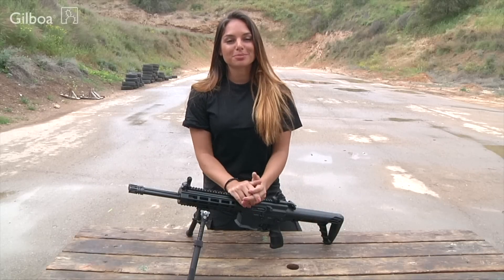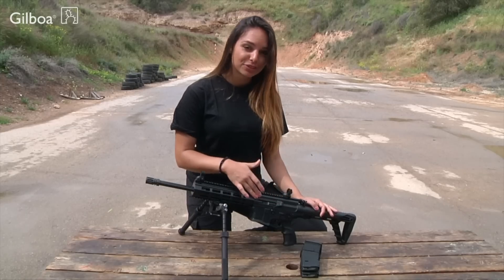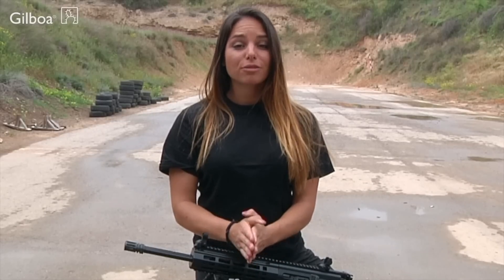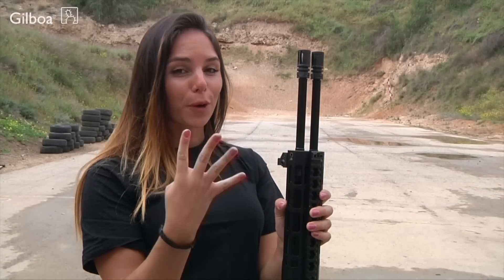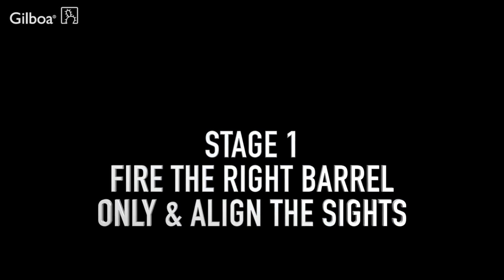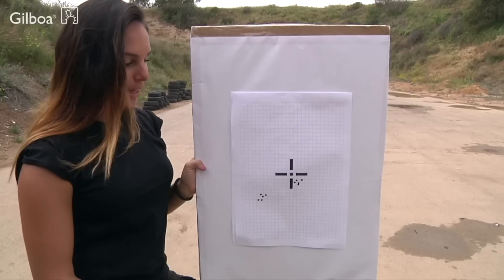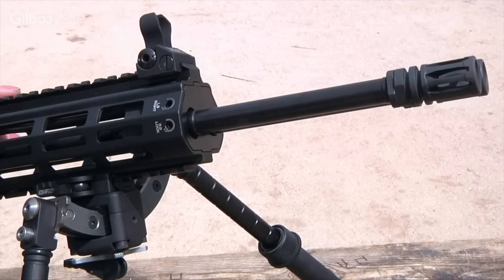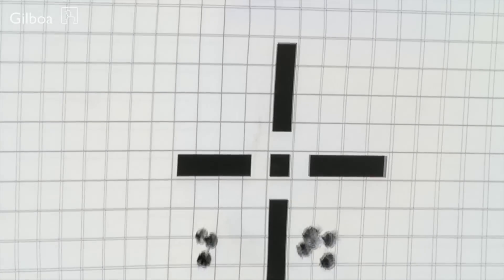Gilboa Snake zeroing procedure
Gilboa Snake Rifle is a unique rifle with 2 barrels, 2 triggers and 2 magazines.
SNAKE calibration procedure is comprised of three stages, each has several steps:
1. Initial sight zeroing -relative to right barrel only.
2. Barrels alignment -relative to one another.
3. Final sight zeroing -relative to both barrels.
The following procedures assumes firing to 25 m.